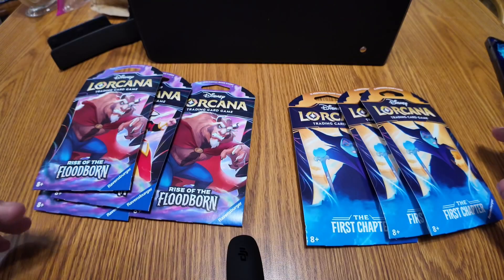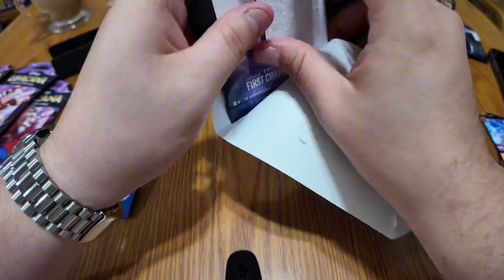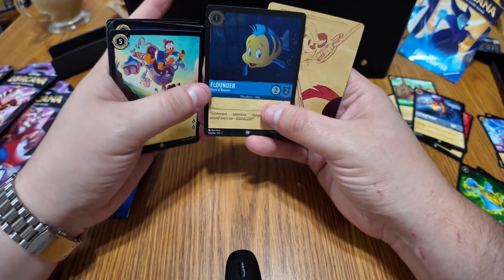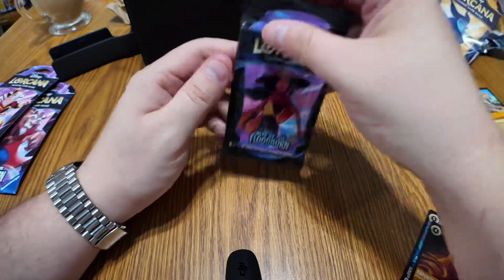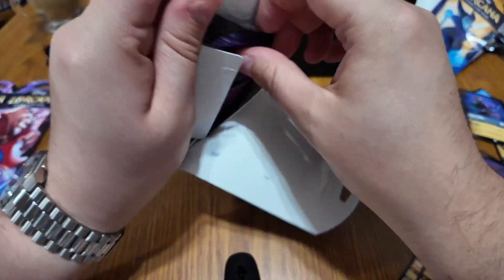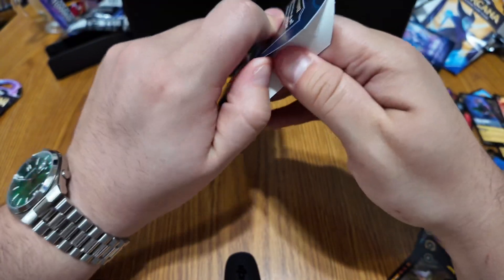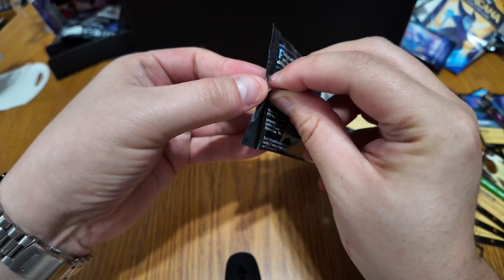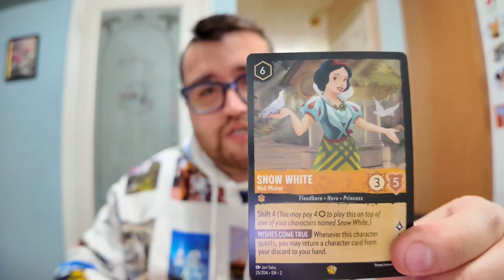Let’s Open Disney Lorcana Packs!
Opening up 7 Disney Lorcana booster packs! Let’s see what rare cards we can find!!